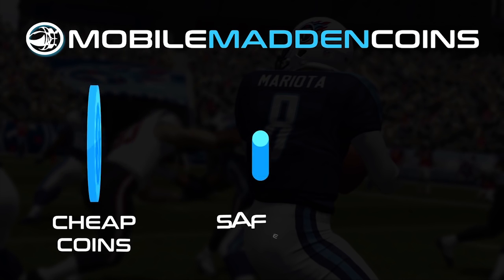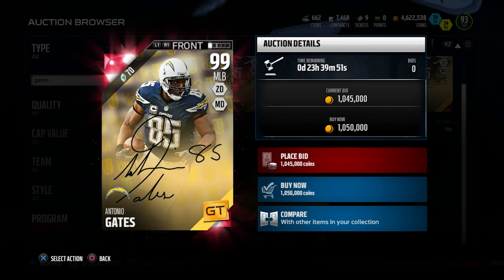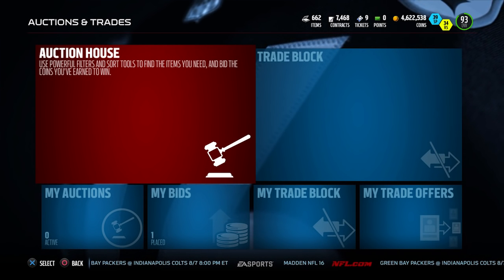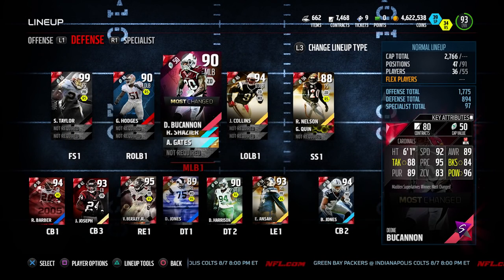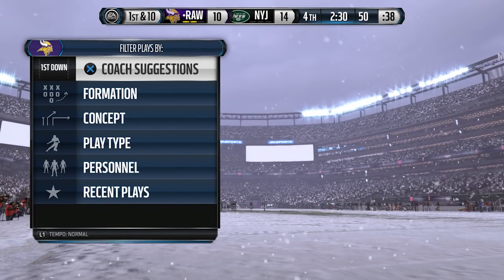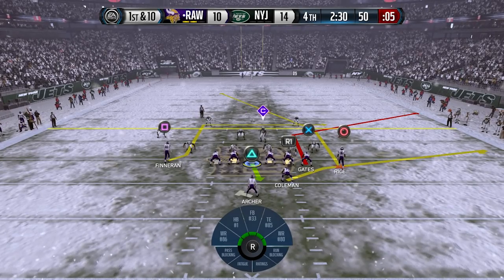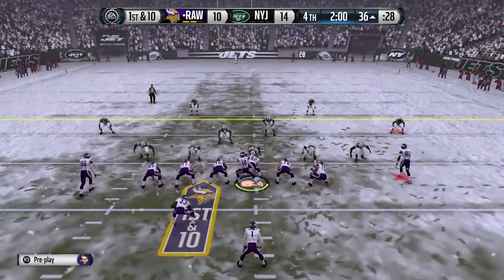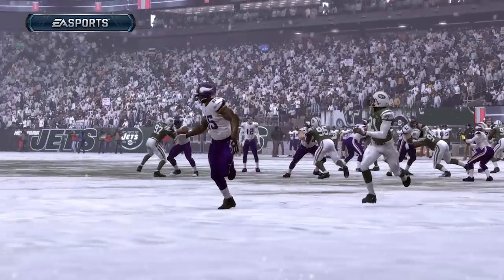MADDEN 16 HIDDEN TRICK: USE GOLDEN TICKET MLB ANTONIO GATES ON OFFENSE! AMAZING TE FOR SALARY CAP!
Golden Ticket Antonio Gates is a great user player on defense, but he's also an elite tight end. In this video, I'll show you how you can use him on both sides of the field and take advantage of his crazy overpowered OOP card.